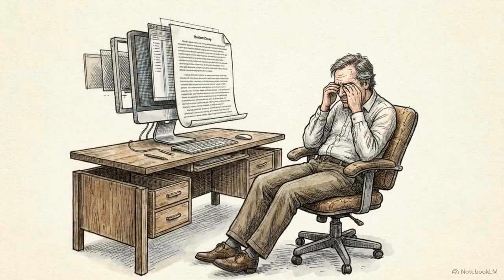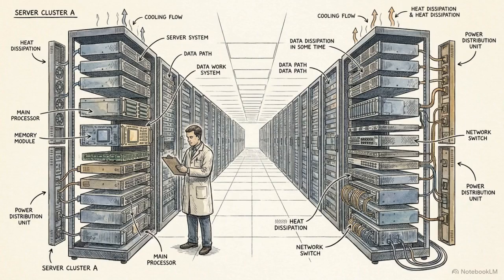The Great Pivot From Enforcer to Architect